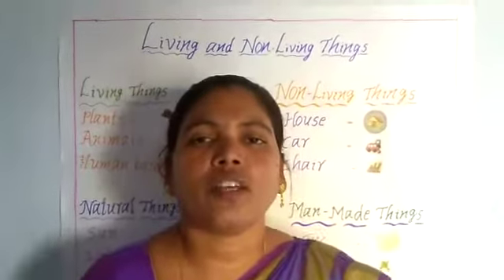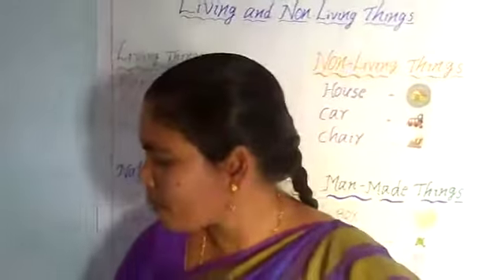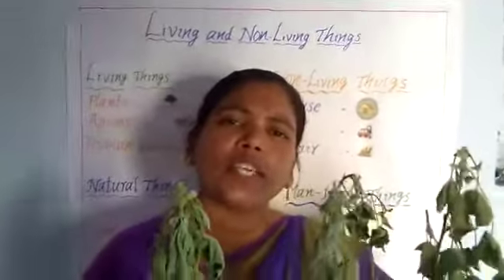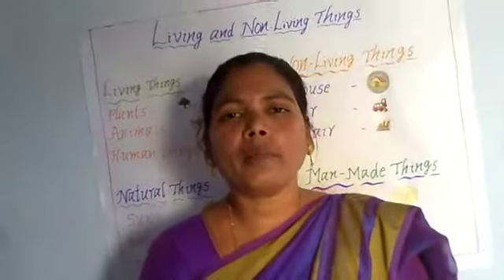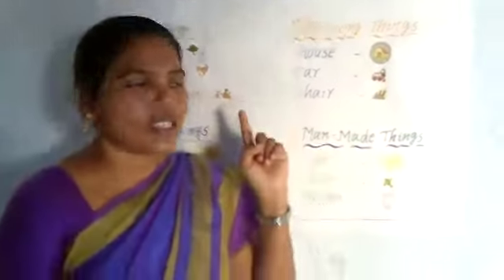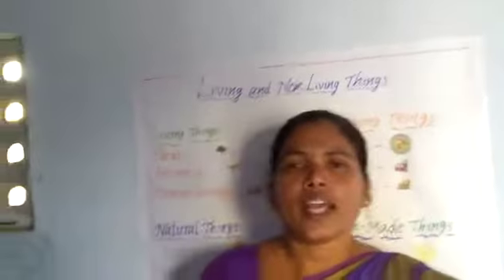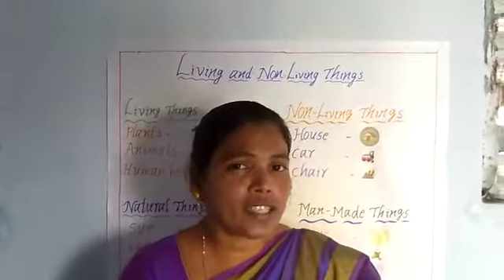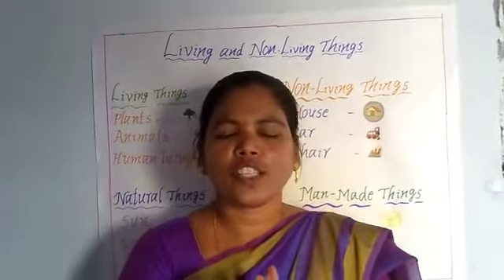Living and non-living things - class 1